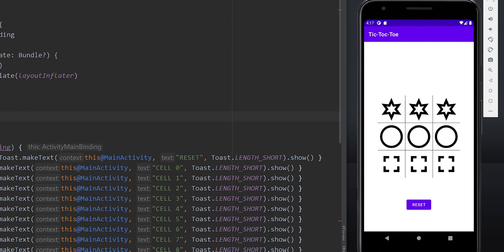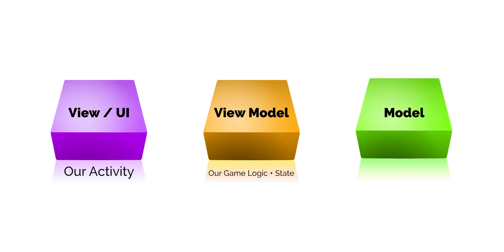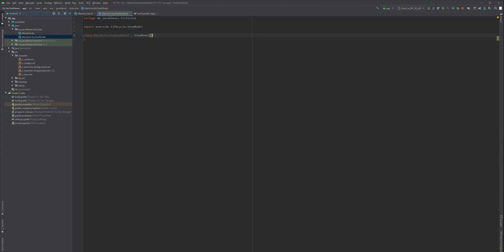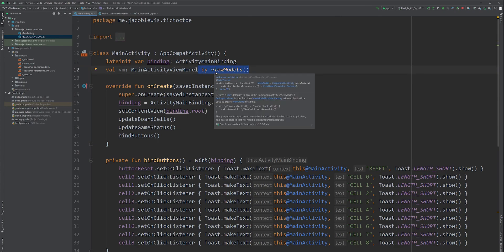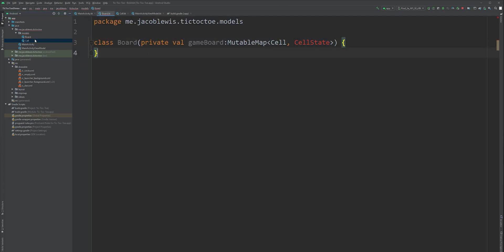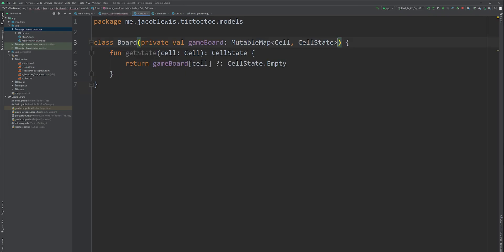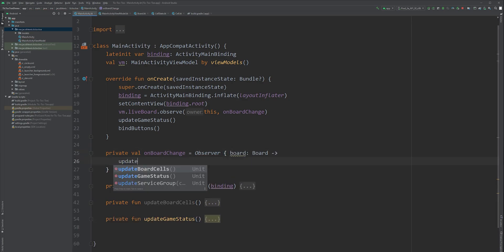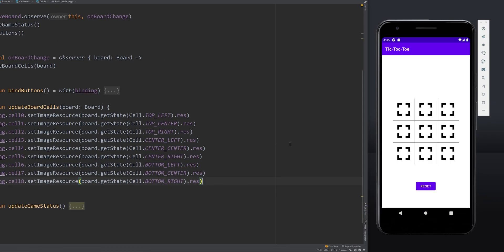View Models ~ Android Tic-Tac-Toe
KotlinBytes - View Models ~ Android Tic-Tac-Toe

In my last episode, I showed you how to bind our Tic-Tac-Toe layout to Kotlin code for this Android app that we are creating. In this episode, I will show you how to create a ViewModel to store our game's state. Let's get started!

Chapters:
0:00 - Intro
0:18 - MVVM Overview
0:58 - Create ViewModel
1:20 - Add Fragment-KTX
1:38 - Provide ViewModel to Activity
1:52 - Create Board Model
2:12 - Create Cell Enum
2:20 - Create CellState Sealed Class
2:36 - Get Cell State from Board
2:50 - Setup ViewModel properties
3:20 - Add Live Data observer
4:09 - Testing
4:21 - Wrapping Up